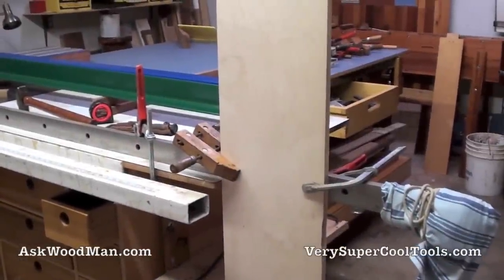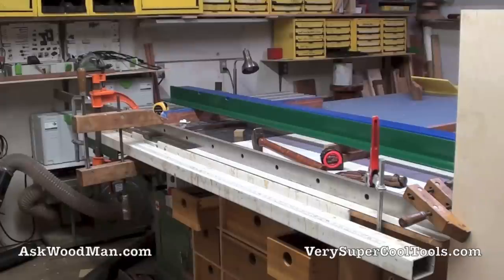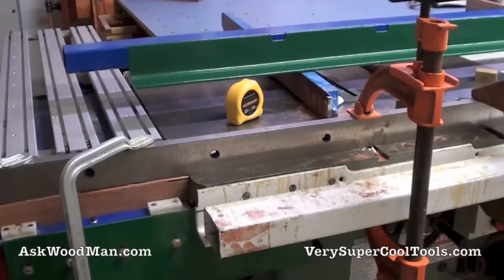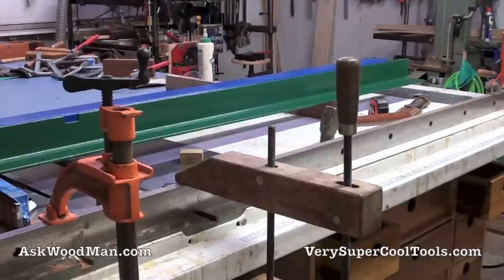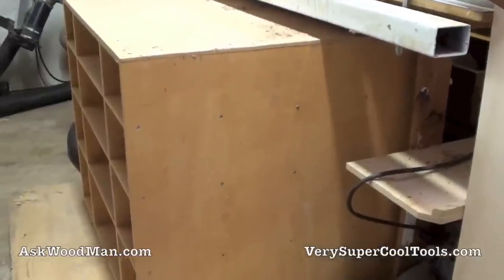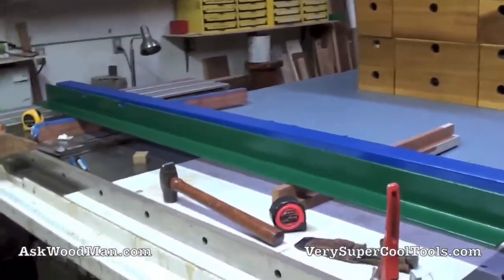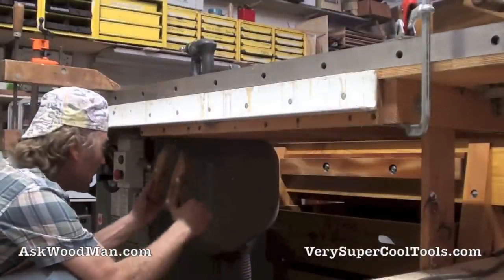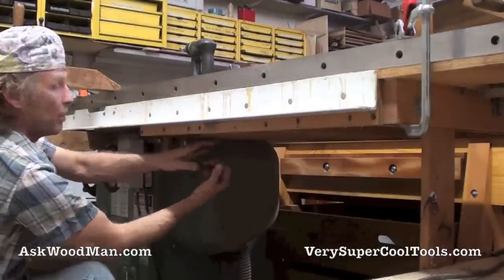1 of 5: Table Saw Guide Rail Install -- DIY Biesemeyer Style Guide Rail Series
In this video I start the process of pulling off the the old bent Biesemeyer guide rail and prepare my saw for the install of the new 3x3" angle iron and 3x2" guide rail that will replace it.